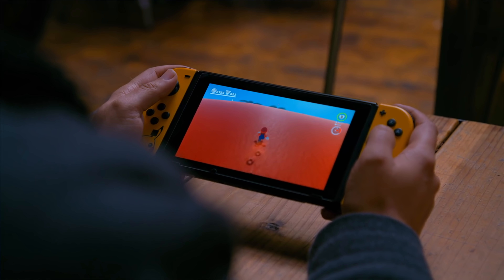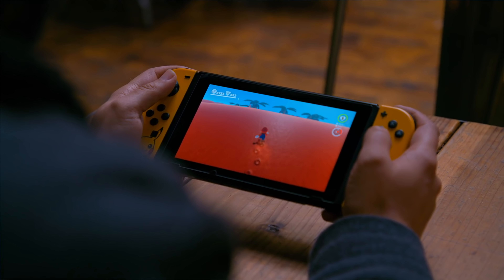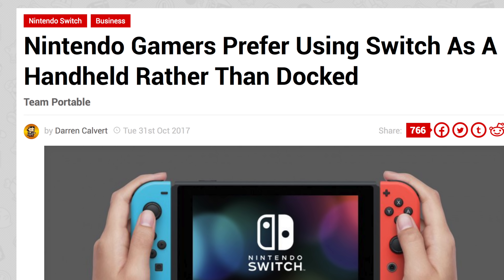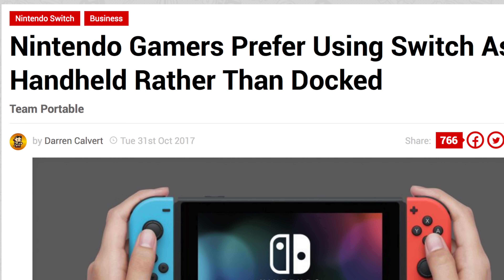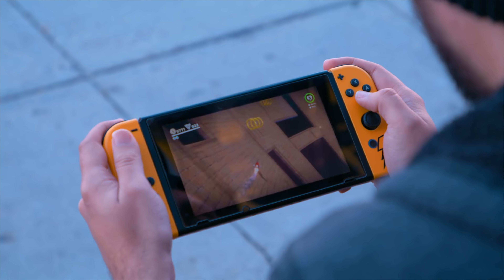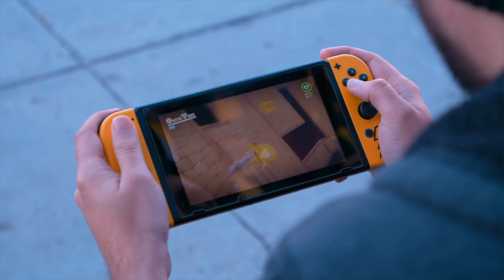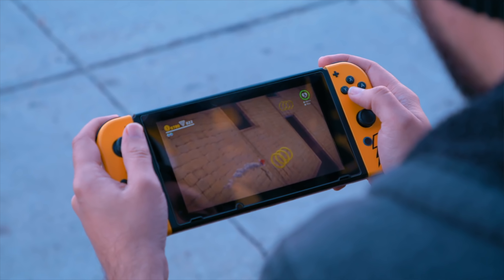Power Up Your Nintendo Switch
The best accessory to get for your Nintendo Switch!